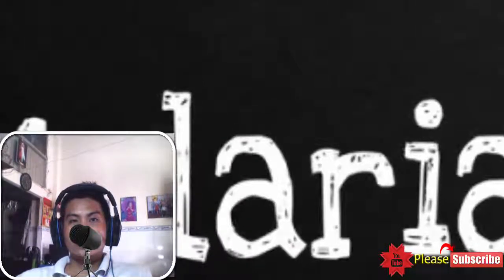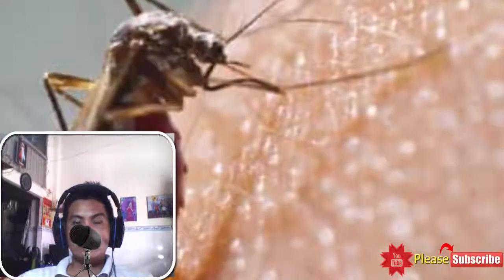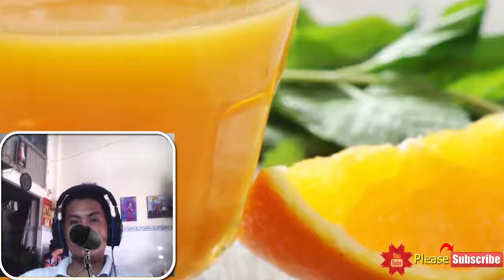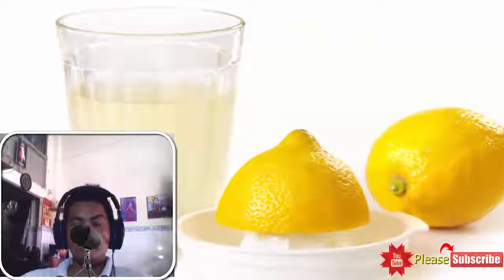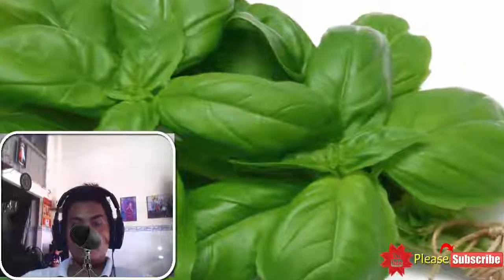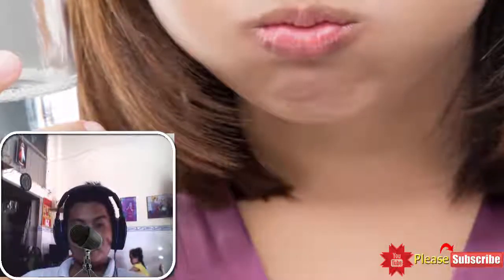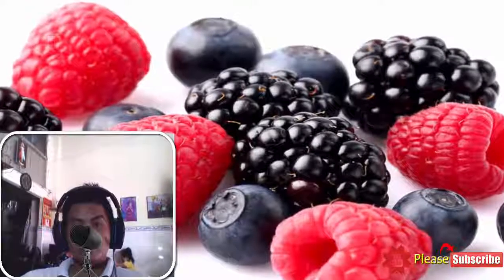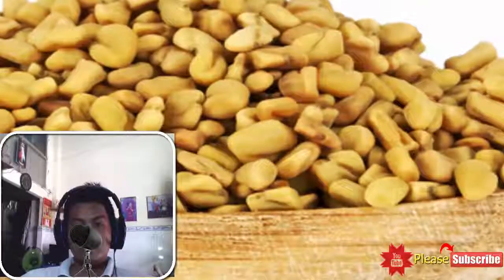11 Natural Home Remedies for Malaria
11 Natural Home Remedies for Malaria

The risk of malaria increases with the arrival of the monsoon season in most parts of the world – for example, India. It is one of the universal health ailments that affect children and adults alike.

Malaria is a mosquito-borne disease. And it spreads when a mosquito bites you and the Anopheles mosquito’s saliva transferred in your body. The spit contains various kinds of parasitic microorganisms like P.falciparum, Plasmodium vivax, P.ovale, and P.malariae.

Malaria brings high fever along with chills, pain, shivering limbs, and headache.

There are three known types of malaria:

Tertian fever.
Quartan fever.
Malignant fever.

Symptoms of Malaria.

Some of the significant symptoms of malaria are:

Jaundice.
Diarrhea.
Vomiting.
Nausea.
Convulsion.
Blood in stools.
Sweating.
Anemia.
Presence of merozoites in the bloodstream.
Chills in the body.
A headache and high fever.

11 Natural Home Remedies for Malaria.

1. Cinnamon.
The spice contains jaw-dropping antiparasitic qualities. It is a storehouse of an organic component called cinnamaldehyde. You can find anti-inflammatory properties in the seasoning as well, which are necessary to neutralize pain in the body that malaria usually brings. Cinnamon has been a part of traditional remedies to treat malaria for centuries. It can combat the symptoms associated with the disease such as diarrhea and fever as well. The quick and easy way to consume cinnamon during the condition is to prepare fresh cinnamon tea and drink it until you completely recuperate.

2. Orange Juice.

Vitamin C is essential to boost your immune system. A healthy immunity is necessary to ward off diseases caused by infectious bacteria including malaria. It is recommended to consume orange when you are battling malaria. The fresh orange juice will not only keep you hydrated, but it will speed up the recovery process as well. Vitamin C is an antioxidant that is essential to maintain overall health. It is evident that if you incorporate vitamin C enriched foods into your diet, you will less likely be susceptible to developing symptoms associated with malaria.

3. Ginger.

Ginger is another versatile option to treat malaria. It contains a powerful ingredient called gingerol. Also, it can provide plenty of hydrocarbons which are known as anti-inflammatory and antibacterial agents. These properties of ginger make it ideal yet safe to consume when suffering from malaria. You can sip on some warm ginger tea to get relief. Additionally, the components found in the root are beneficial to boost your immune system preventing it from falling prey to disease-causing bacteria.

4. Lime or Lemon Juice.

Consuming a fresh lemon or lime juice is highly-beneficial when it comes to treating malaria. Not to mention, it is packed with vitamin C which helps restore your failing health effectively. This citrusy food source supports the healing process and prevents further spread of the infection at the same time. It helps relieve symptoms associated with nausea. You can squeeze a few drops of lemon in a glass of water to get instant relief. However, you should not opt for self-medication in case of high fever and consult your doctor instead.

5. Holy Basil.

Holy basil is a lesser-known herb that can alleviate symptoms associated with malaria. It is a powerhouse of eugenol an active compound. This compound is said to contain the therapeutic properties you need to fight infectious bacteria. Each part of holy basil plant is used for Ayurvedic remedies to cure various health ailments including malaria. You can consume herbal tea made with fresh holy basil leaves to get maximum benefits.

6. Warm Water Therapy.

You should not overlook the significance of simple remedies. Consuming warm water can provide relief from malaria. It will help regulate your bowel movements and diarrhea which the health ailment brings. Warm water is known to neutralize internal inflammation as well.

Malaria comes with a lot of discomforts. And you can speed up the recovery process via drinking 6-8 glasses of warm water on a daily basis. Despite that, a visit to your primary care provider to avoid adverse effects on the health.

7. Fever Nut.

Fever nuts are widely used herbs to treat draining health conditions like malaria. As per the name, fever nuts can help reduce high body temperatures in a short time span. You can opt for fever nuts to treat the disease effectively – plus you will never have to worry about any side effects.